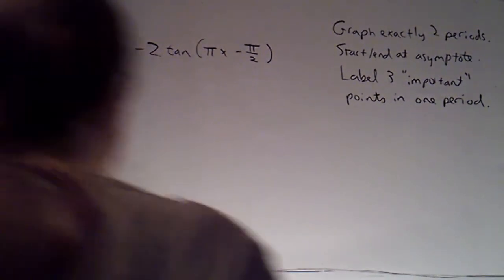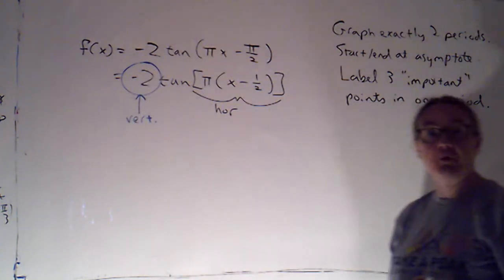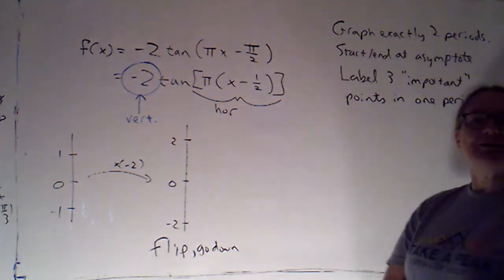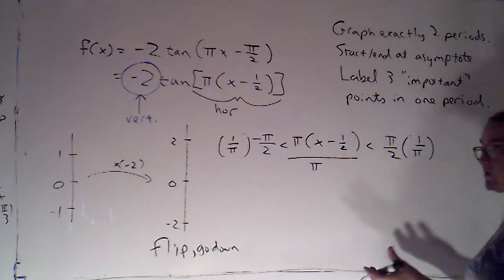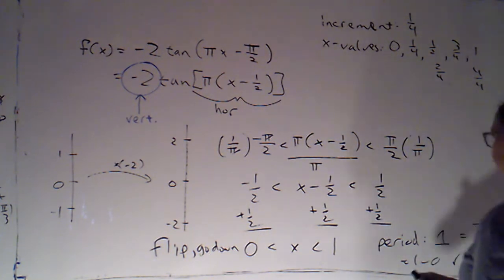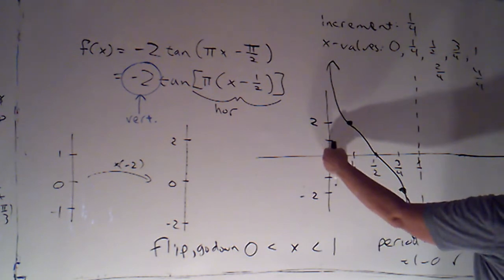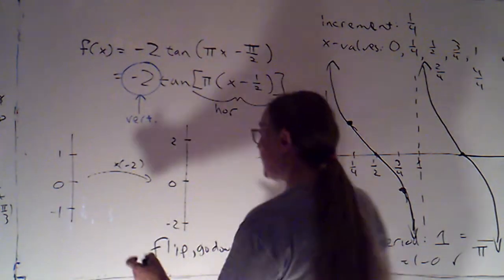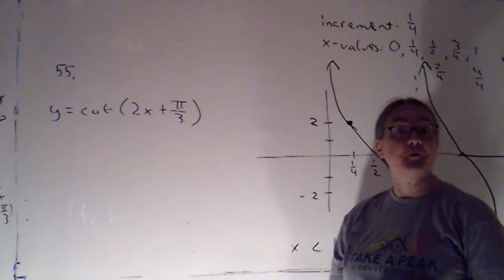Math 2 Section 4 6 part 8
We graph a transformation of tangent.